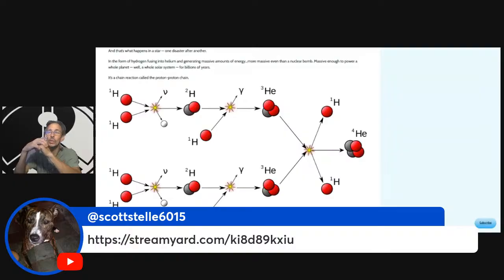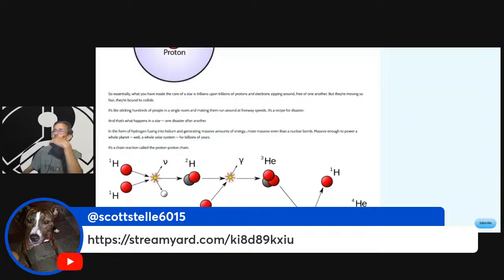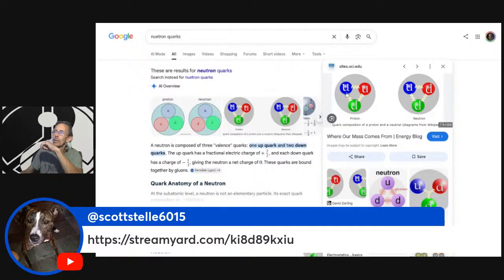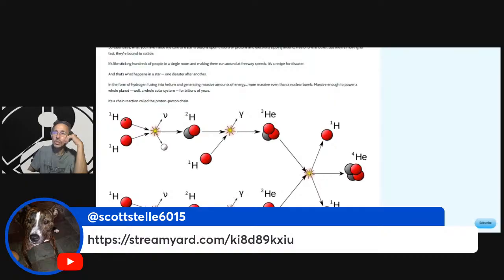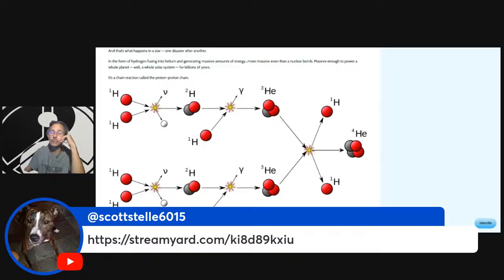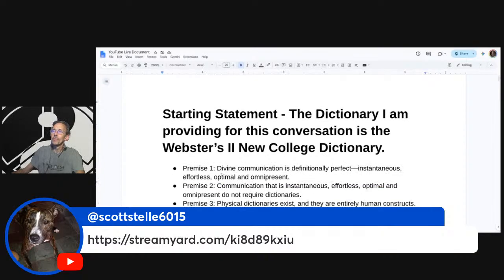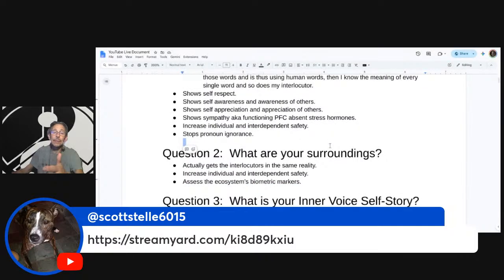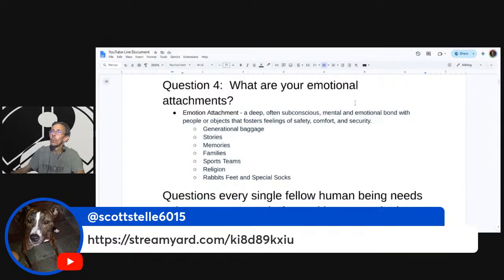A-Theory Explains Everything and Your Claimed Gods Do Not Exist